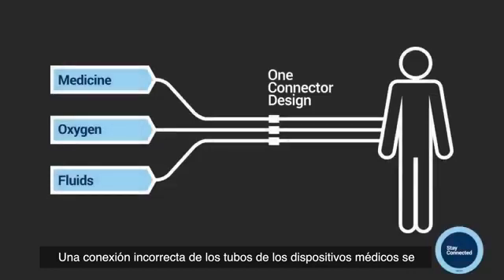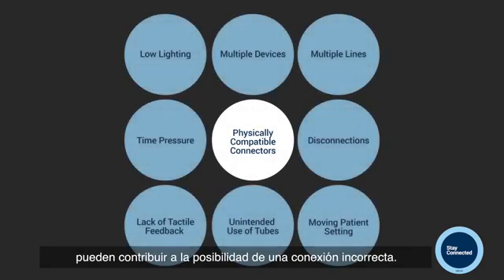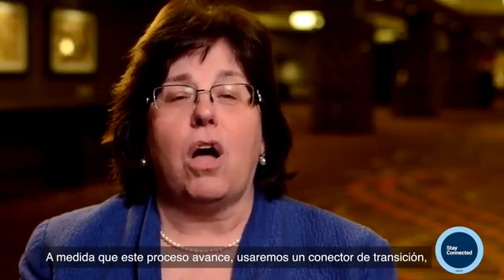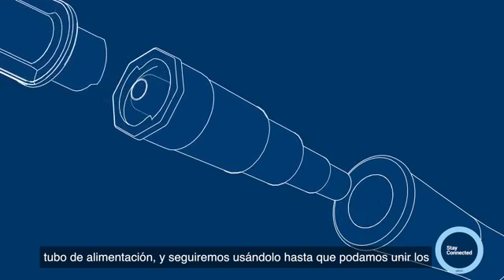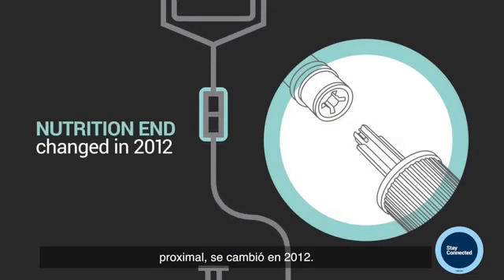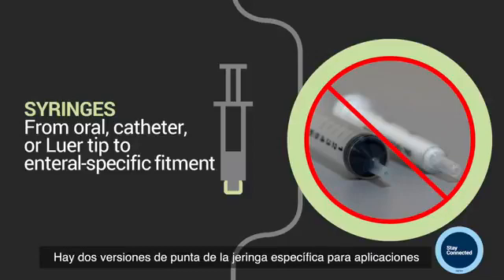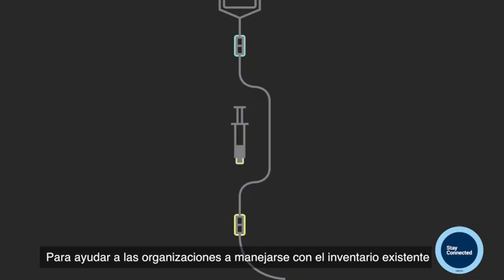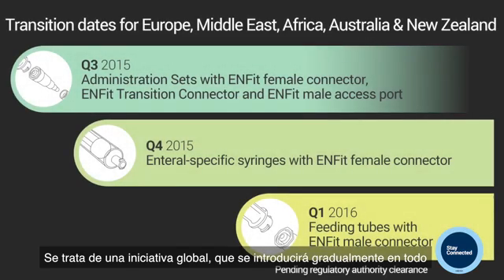Stay Connected Initiative Overview Spanish Subtitles